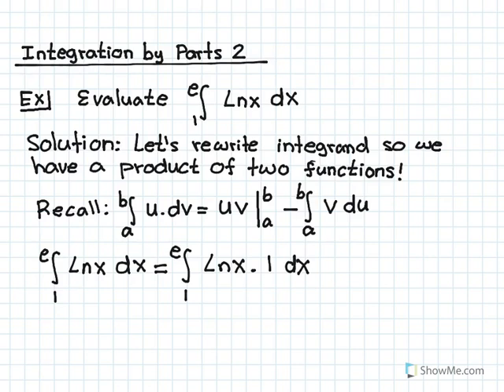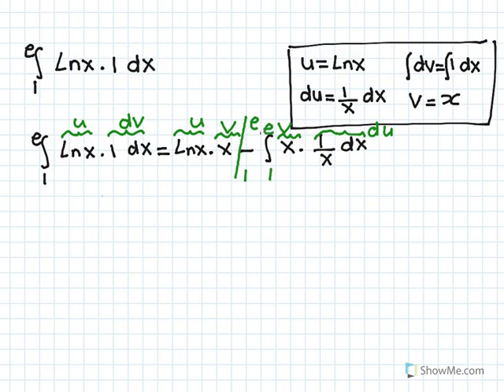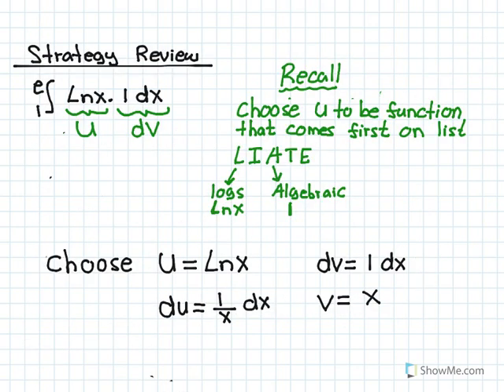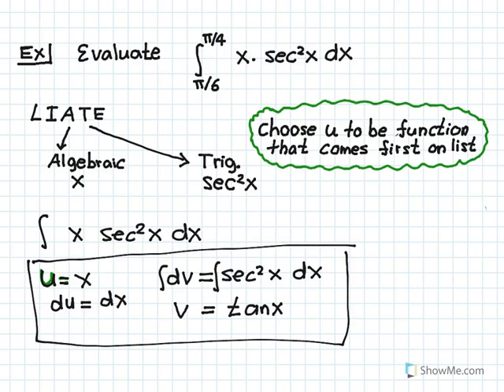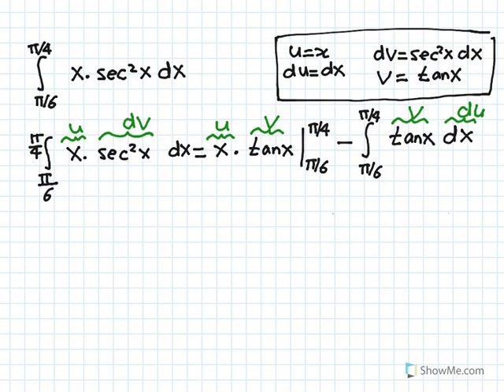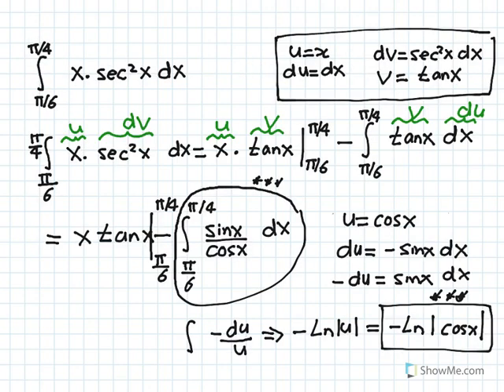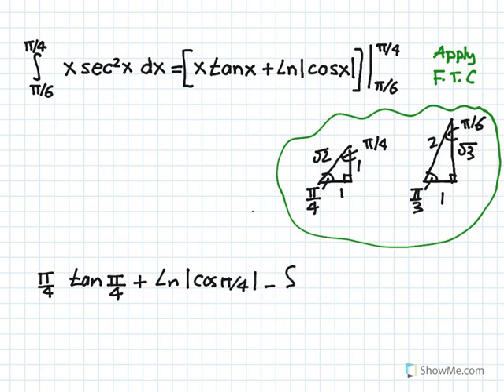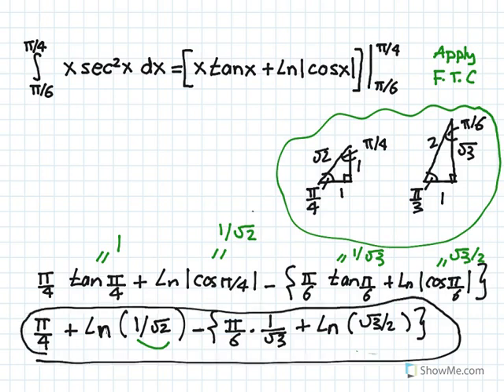UBC Math 101 tutor Integration by Parts 2 Video tutorial 50